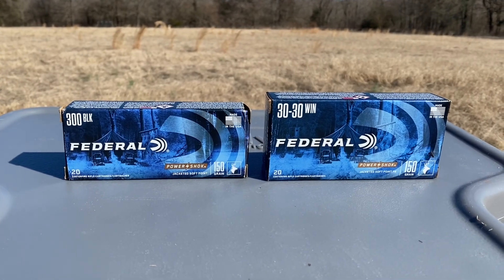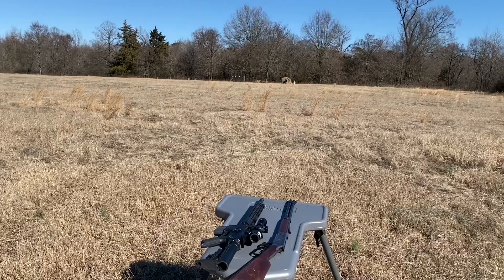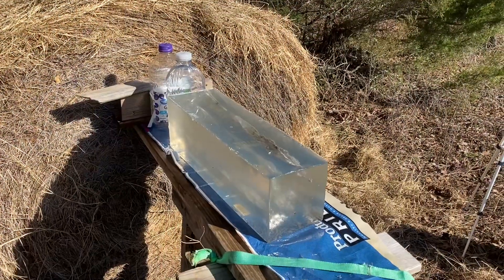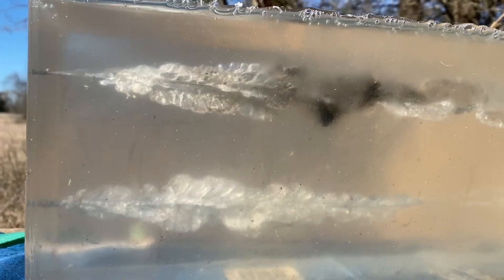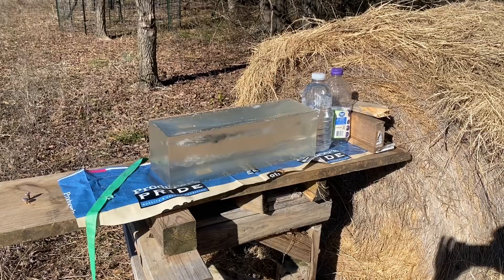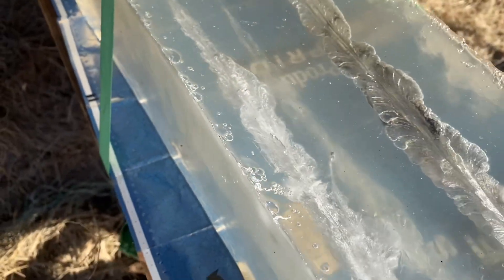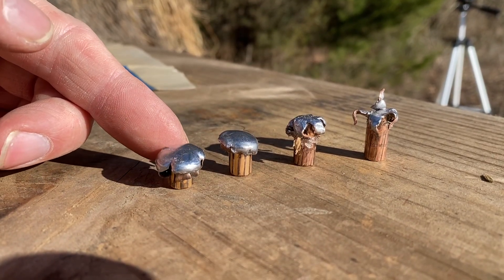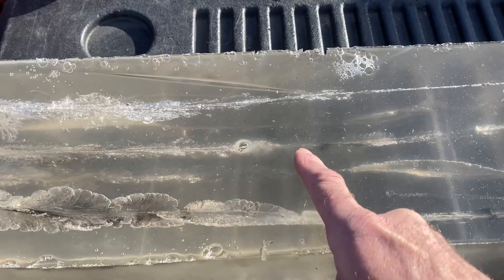30-30 and 300 BLK in Ballistic Gel. 100 yards and 30 yards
I compared Federal Powershok ammo from 300 Blackout and 30-30 in ballistic gel.